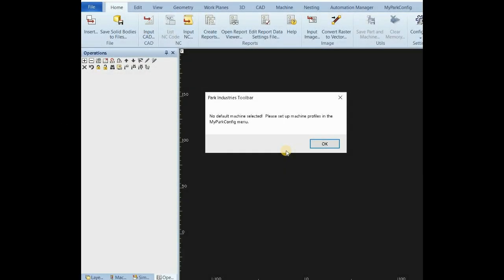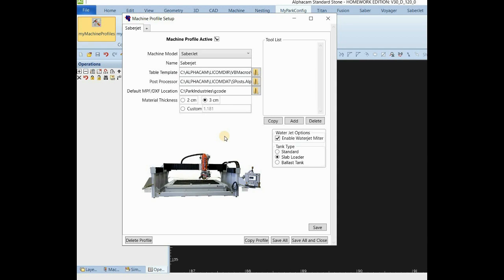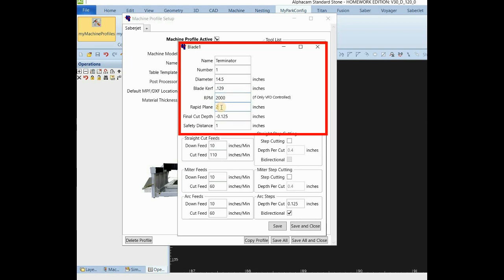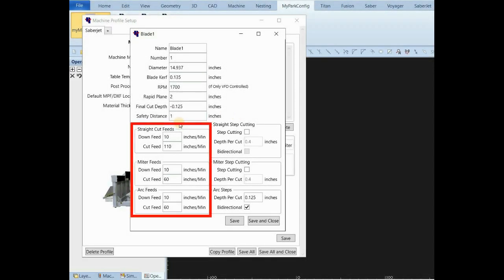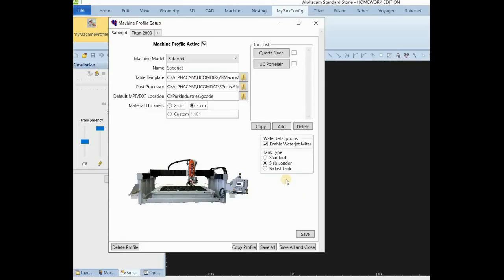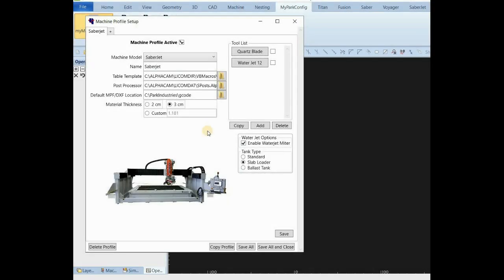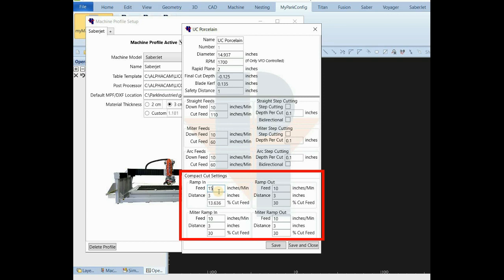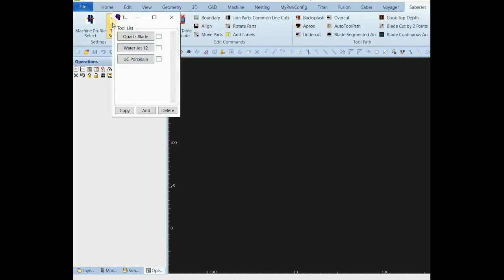Saberjet XP Machine and Tool Configuration